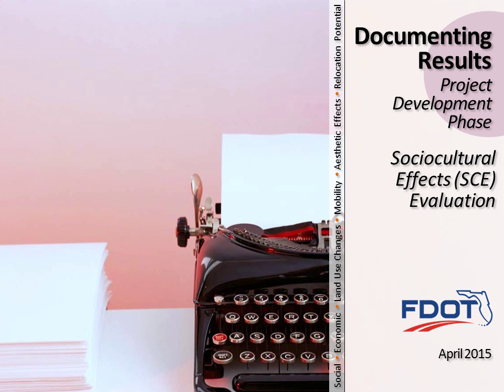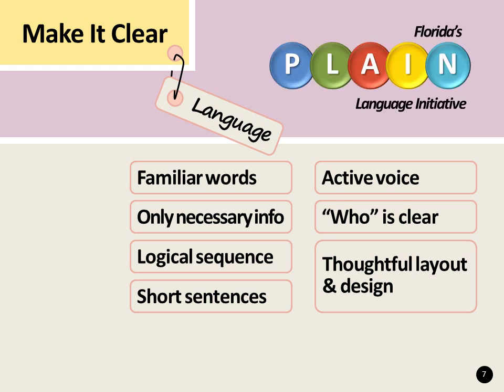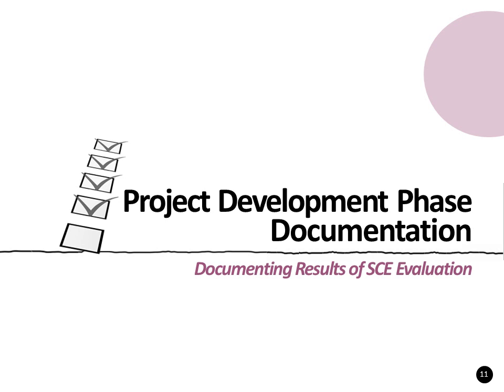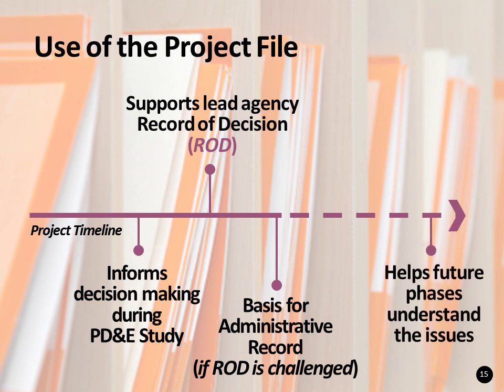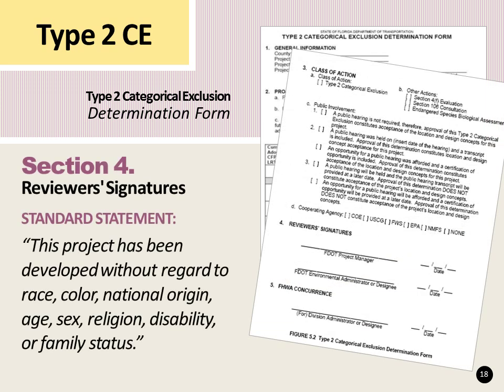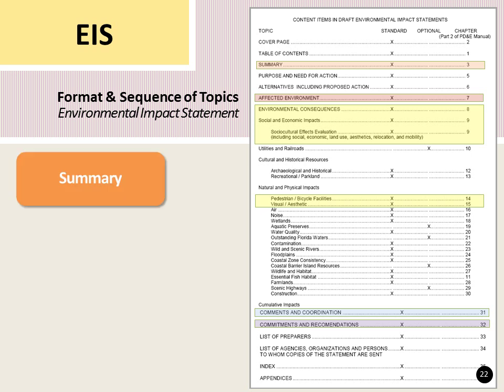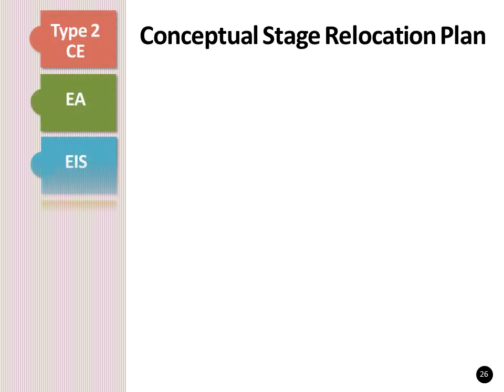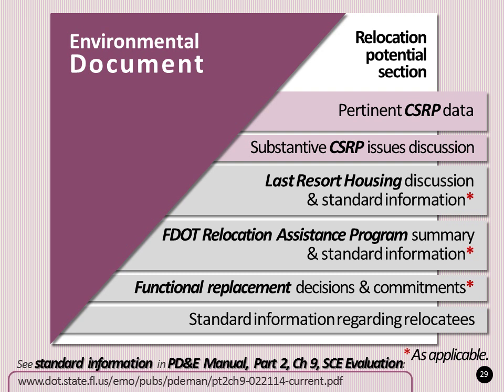DocumentingProjectDevPhase SCE Training 2015 0408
Video that demonstrates documenting sociocultural effects during the Project Development and Environment (PD&E) phase of project delivery.